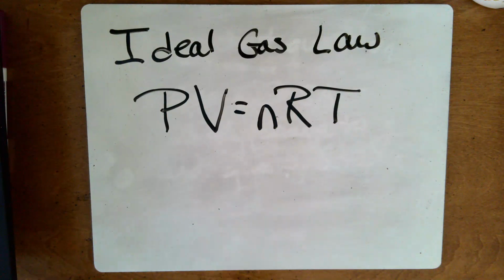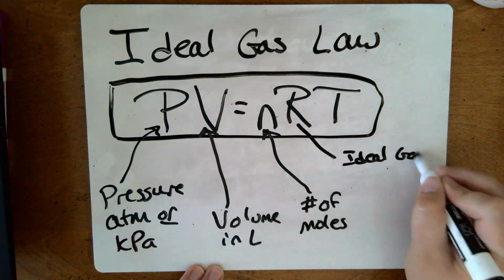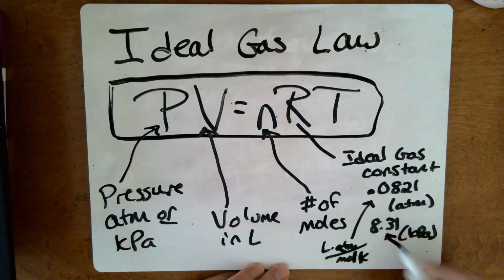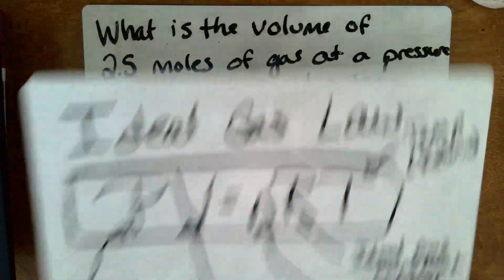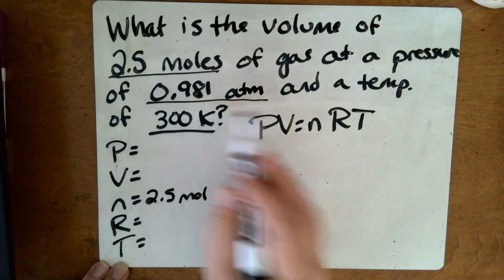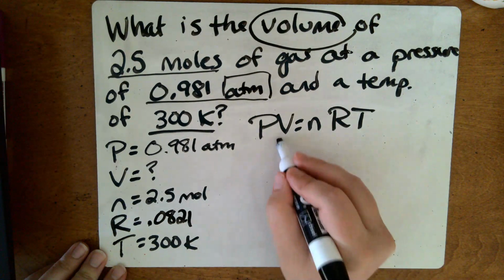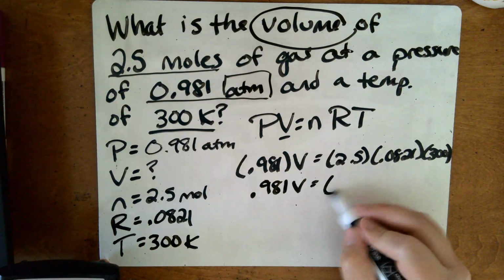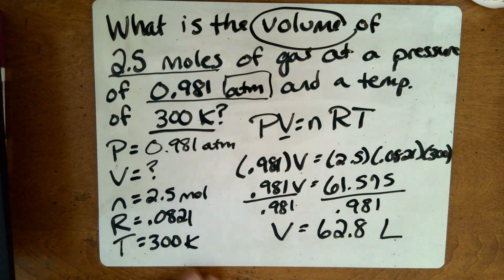Ideal Gas Law